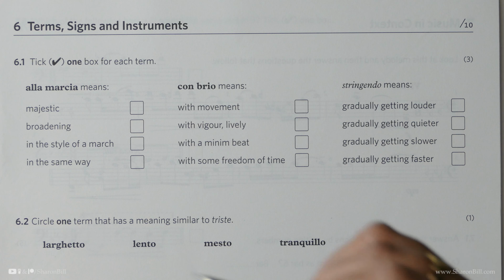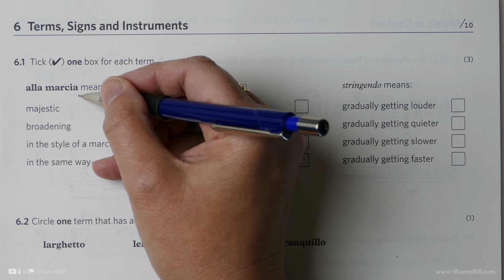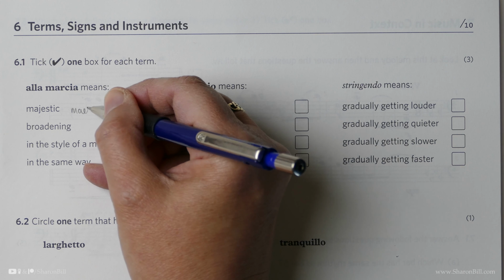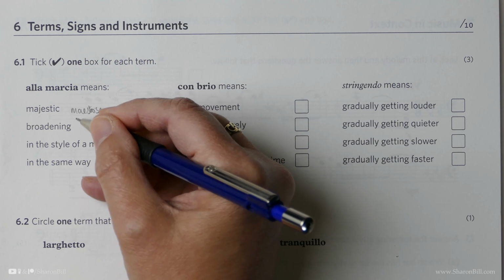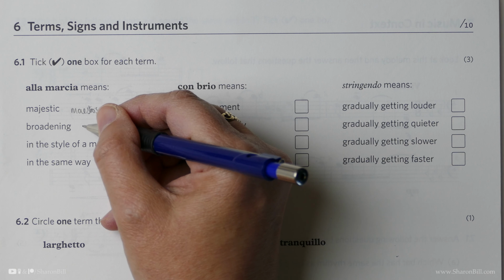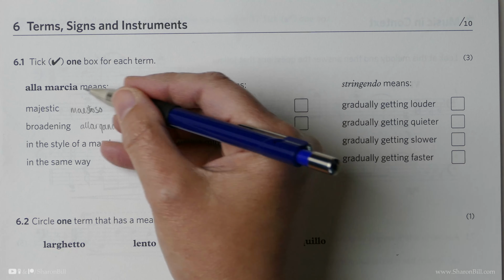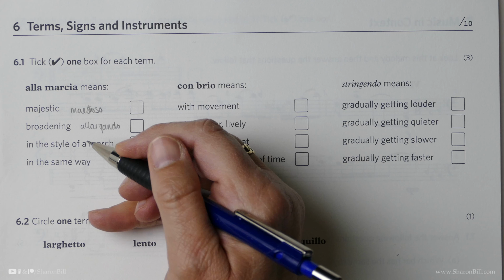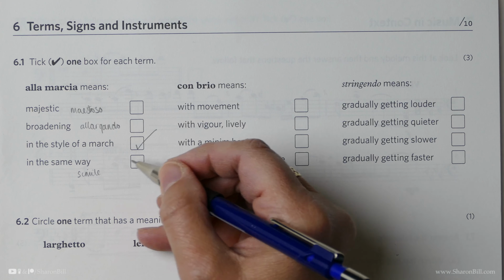ABRSM Discovering Music Theory Grade 4 Practice Exam Paper Page 77 with Sharon Bill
Welcome to my Music Theory Tutorials. In this Grade 4 ABRSM Discovering Music Theory lesson I will continue to guide you through the eleventh chapter of ABRSM Music Theory in Practice Grade 4 which is a practice exam paper. This chapter brings together many elements from previous chapters and looks at various topics and follows the format of the ABRSM Discovering Music Theory exam.